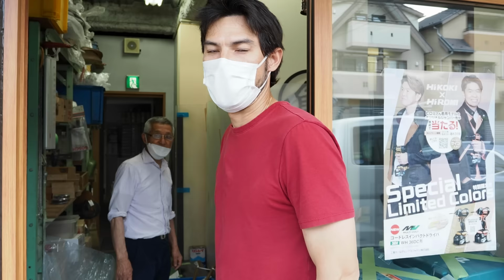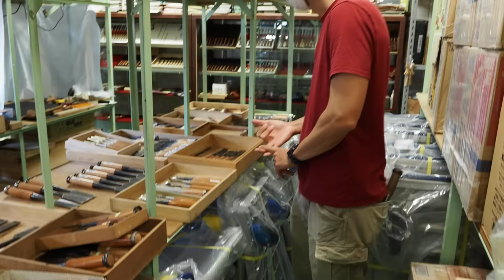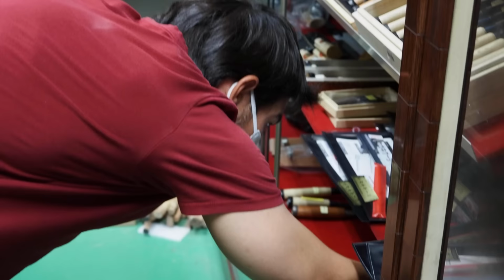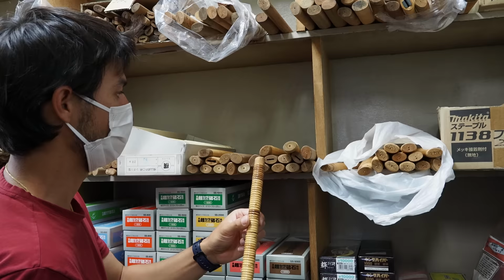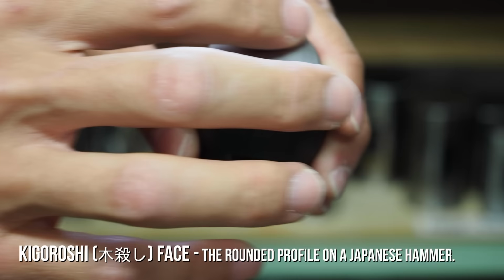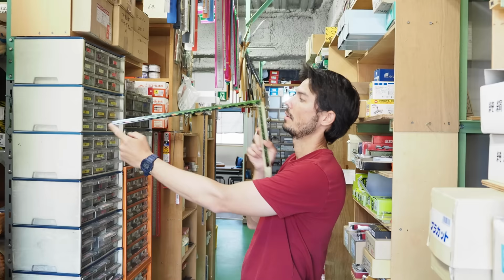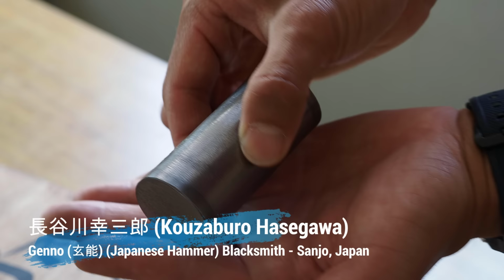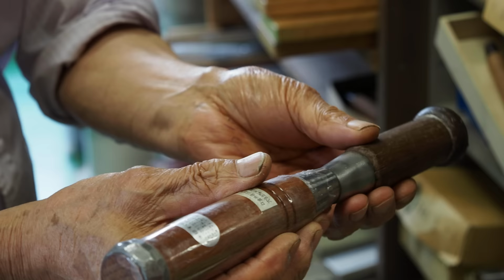Kurashige (Yamasuke Tools) - Best Place to Buy Japanese Carpentry Tools - International Shipping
If you are in the market for Japanese Carpentry Tools and you want to have them shipped internationally, then visit the Kurashige (Yamasuke Japaneses Tools) shop online. This shop gives you access to a pretty rare selection of Japanese tools that are in many case no longer available or are in short supply.

I have been going to Kurashige for a little less than a year now and I have found that their selection is extensive, the staff is friendly and supportive, and the owner and CEO, Mr. Kurashige is a wealth of knowledge. He has offered me help in so many different things I have been try to do, such as replacing a used Nomi (Japanese chisel) handle or finding a large Ryoba Pull Saw (Japanese Double Edged Pull Saw).

Special Thanks to:
Mr. Kurashige (President and CEO) of Yamasuke Japanese Tool Shop

Videographers and Editing:
Kaori / Garrett

Equipment Used:
Olympus OMD EM-1 Mark iii (4k)
Olympus OMD EM-5 Mark iii (4k)
Rode VideoMicro (Audio)
Rode VideoMic NTG (Audio)

Building a five-storied pagoda with a group of young carpenter from a Traditional Japanese Carpentry School